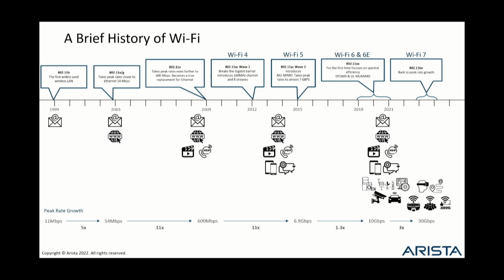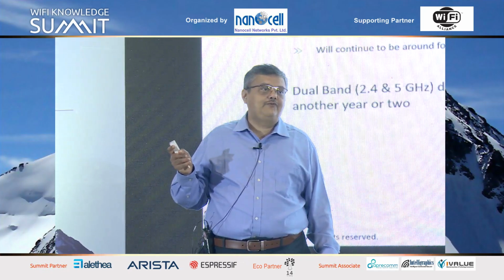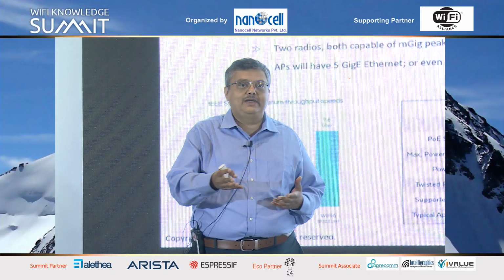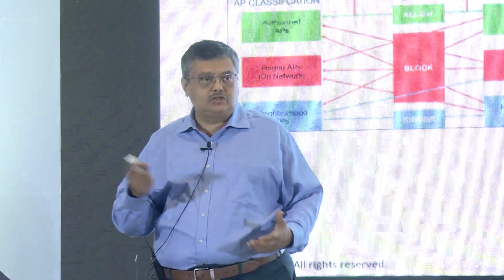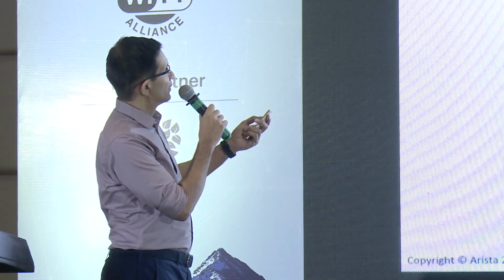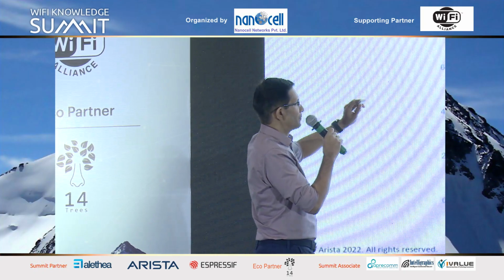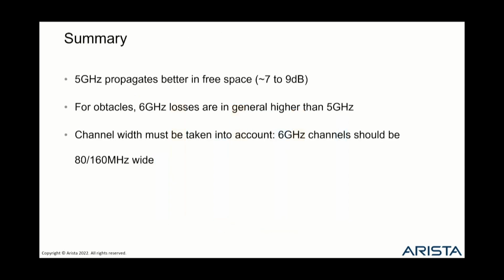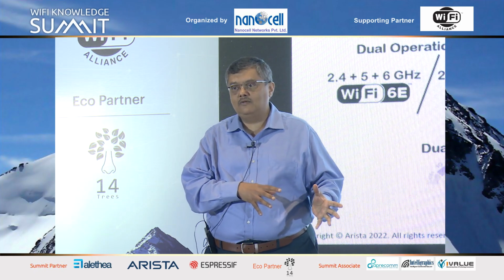6GHz Deployment: A Reality Check (Jatin Parekh, Preyas Hathi - Arista Networks)